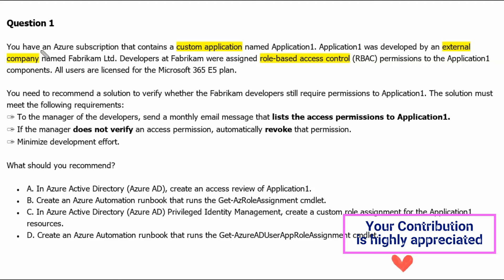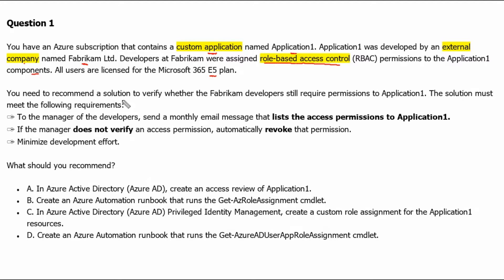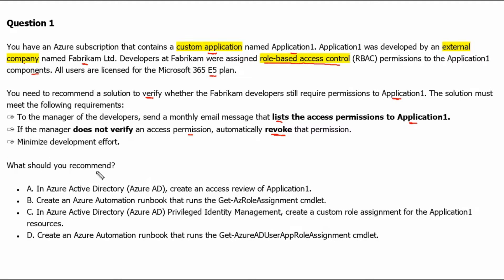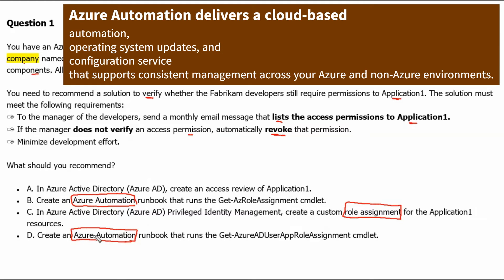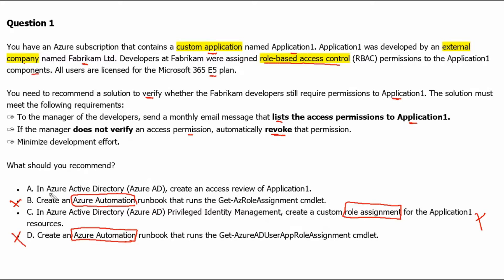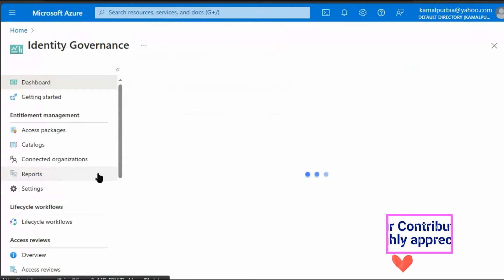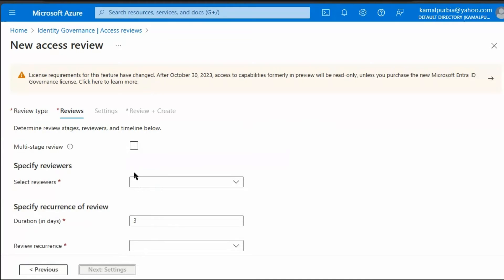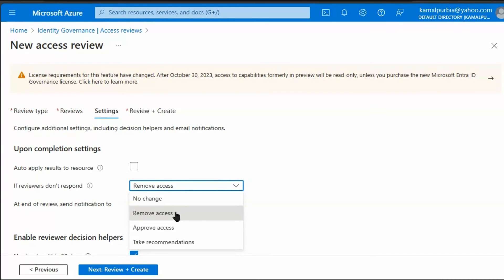1. MS Azure Solution Architect AZ 305 - Access Review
Access Reviews
Access Permission
verify access permission
Azure Automation
Runbook
Azure
AZ 305
Azure solutions architect